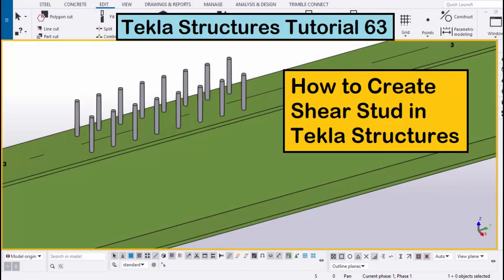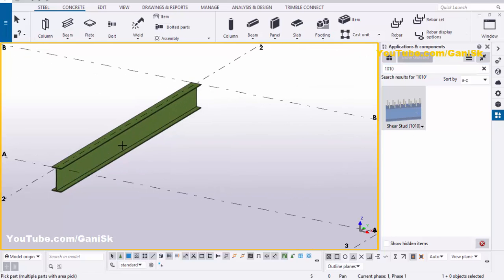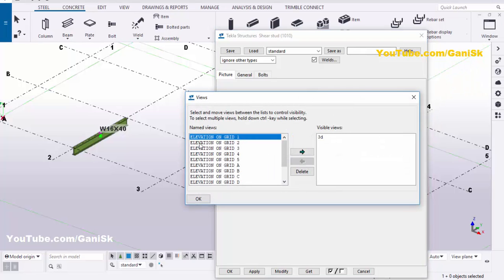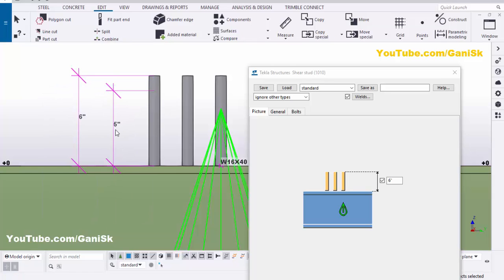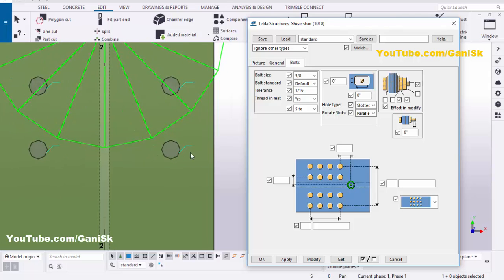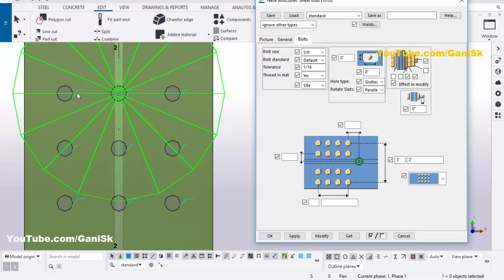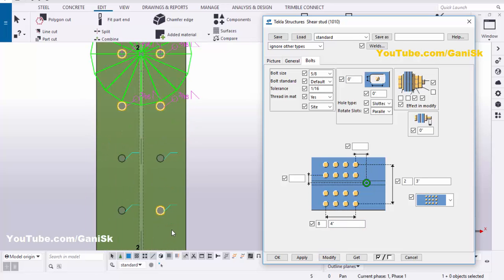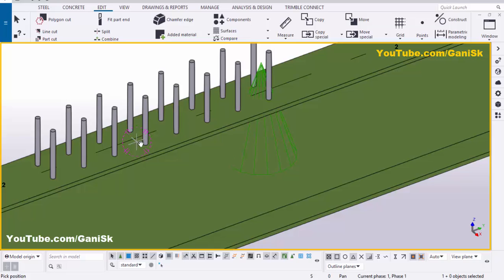Tekla Structures Tutorial 63 | How to Create Shear Stud in Tekla Structures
Tekla Structures Tutorial 63 | How to Create Shear Stud in Tekla Structures @GaniSk